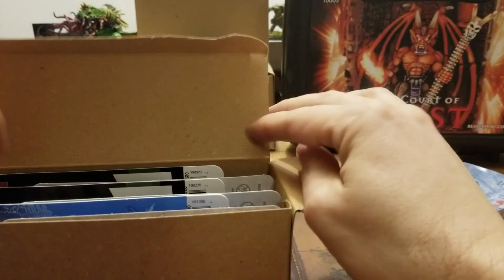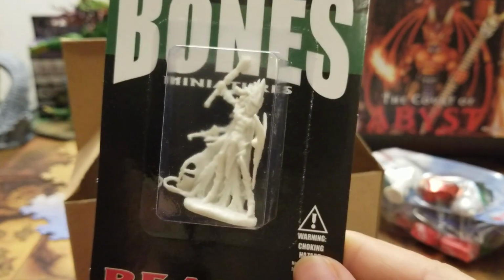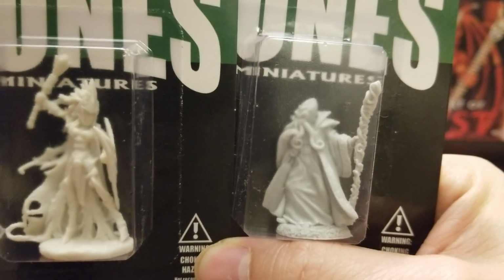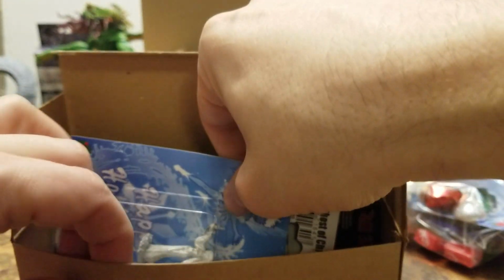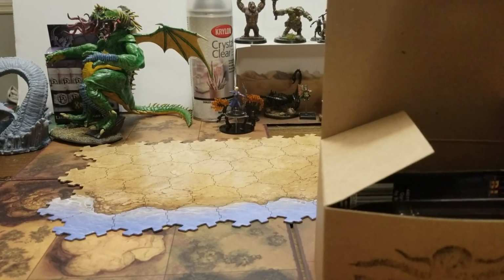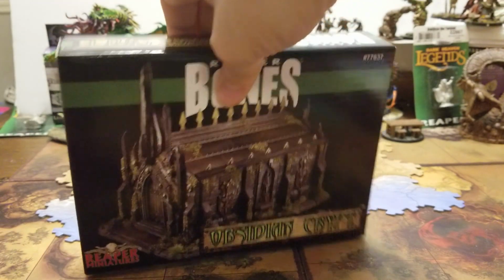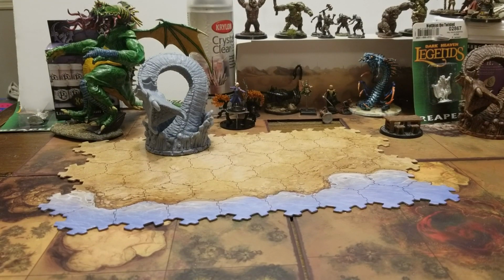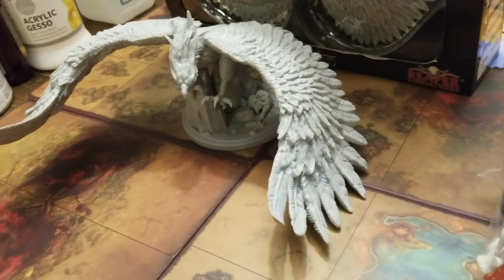Reaper Miniatures: Christmas Sampler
Another look at the sickness of miniature addiction.